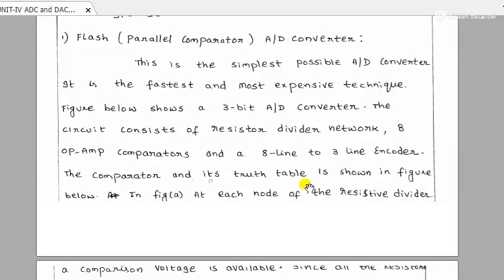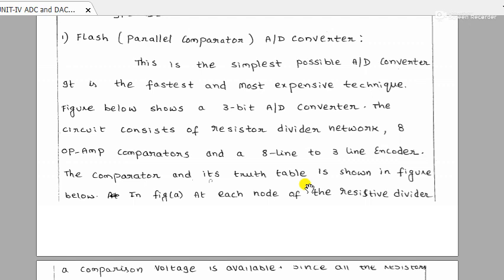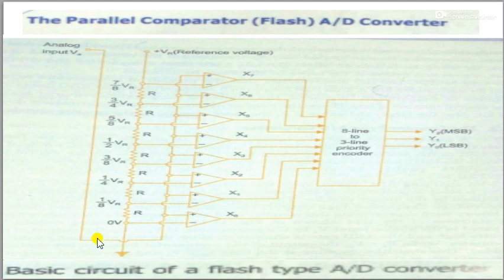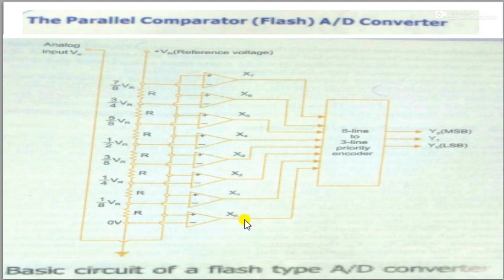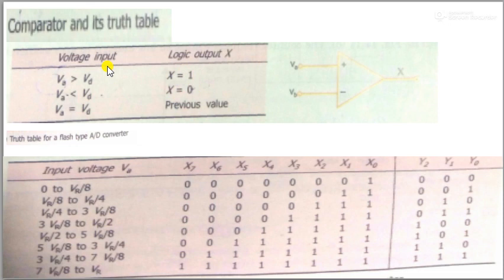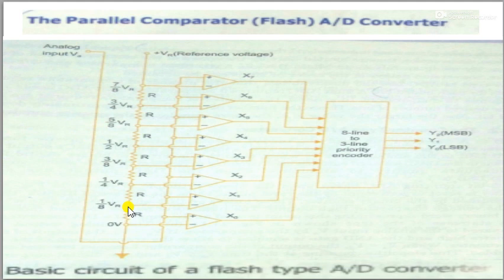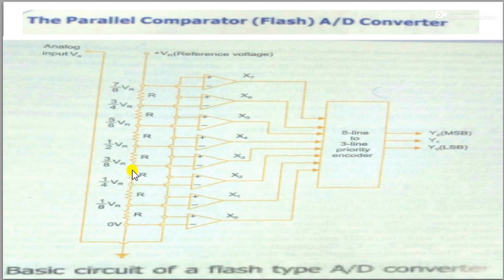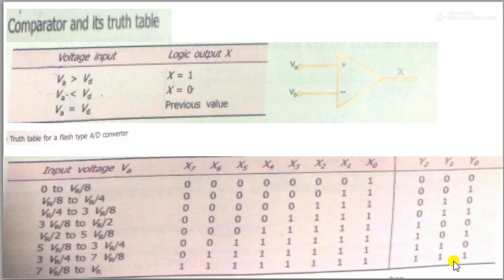Flash (Parallel Comparator)ADC